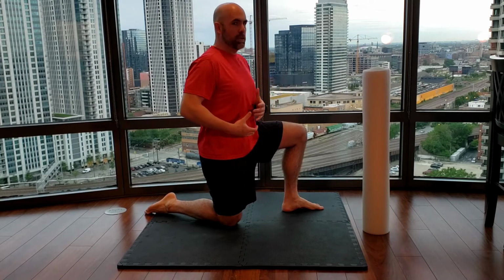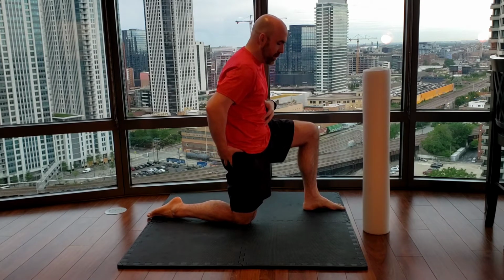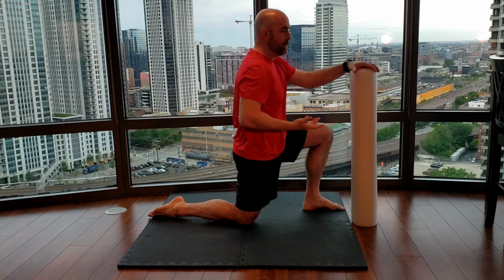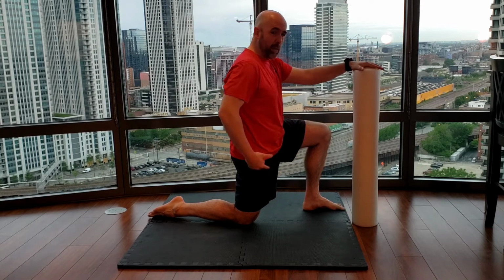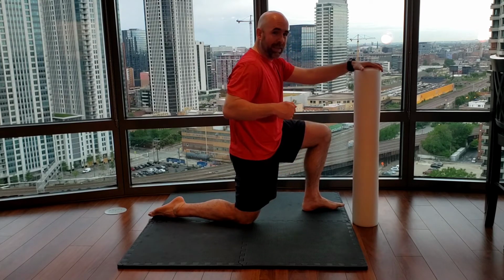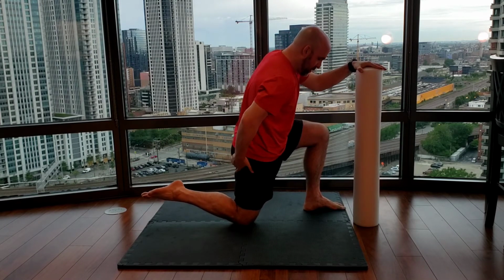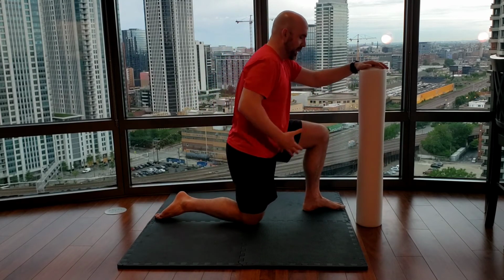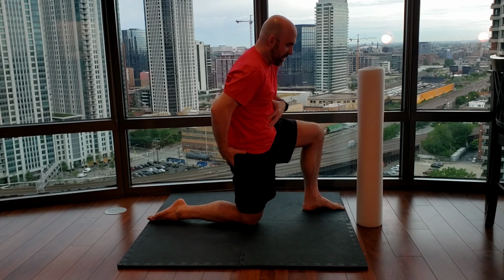Hip Extension Pails and Rails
Want the exact exercises I use with all of my clients to bulletproof their body?

We love getting feedback on what strength and mobility tips you want to learn about.

Become a Kinstretch Online member and get anytime, anywhere mobility workouts for the everyday athlete